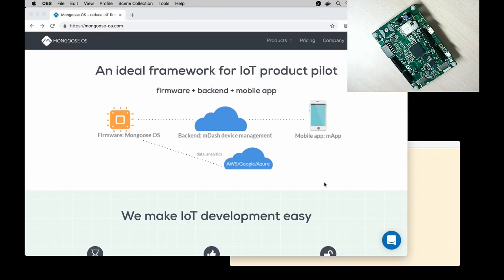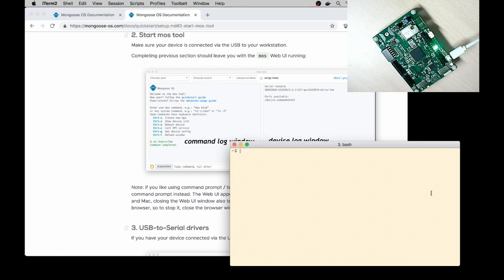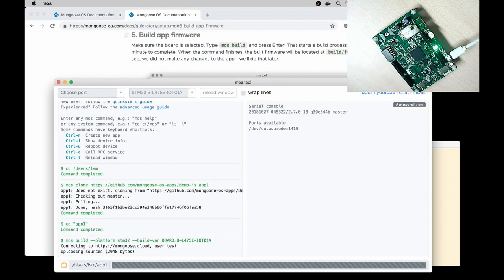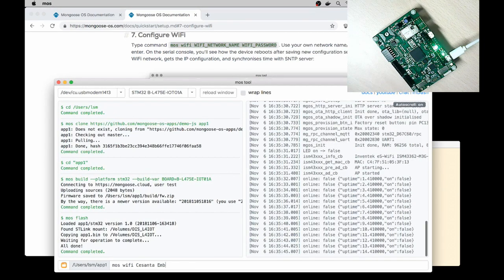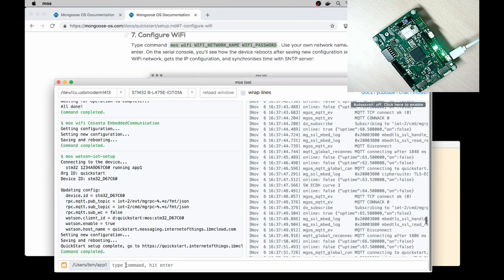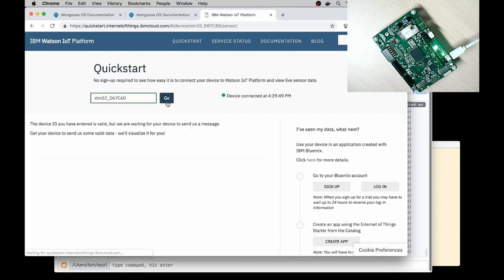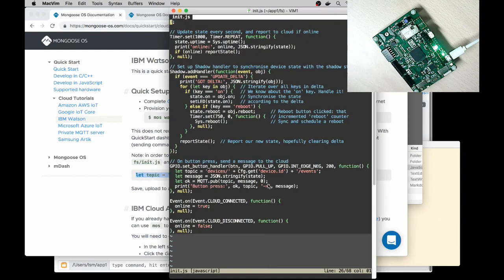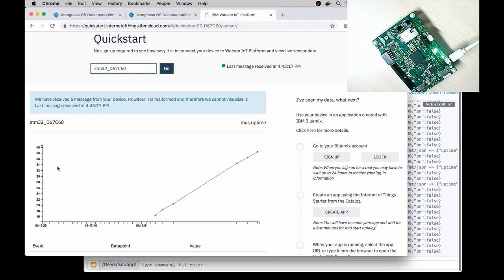Mongoose OS and IBM Watson IoT tutorial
Getting started with Mongoose OS and IBM Watson IoT. For the demonstration, an STM32-B-L475E-IOT01A from STMicroelectronics is used.

MongooseOS is an open source Operating System for the Internet of Things.
Supported microcontrollers: ESP32, ESP8266, STM32L4, STM32F4, STM32F7, TI CC3200, TI CC3220.